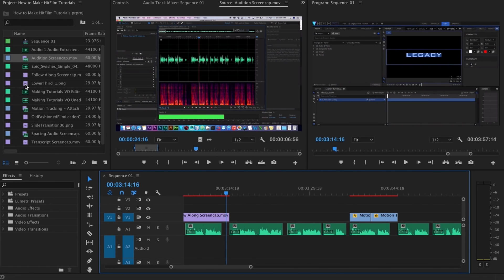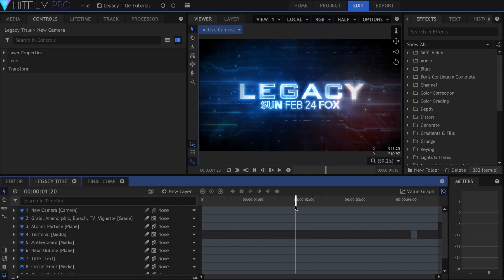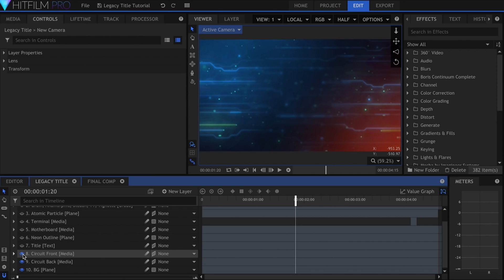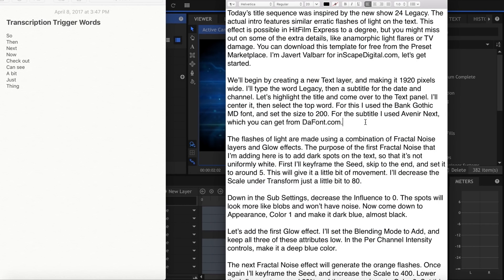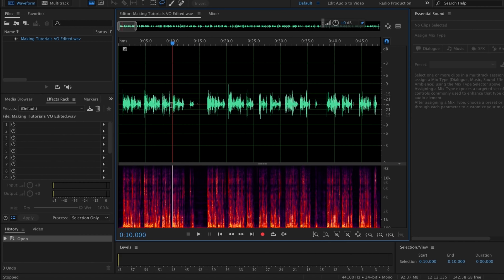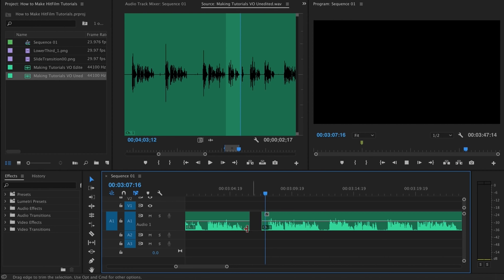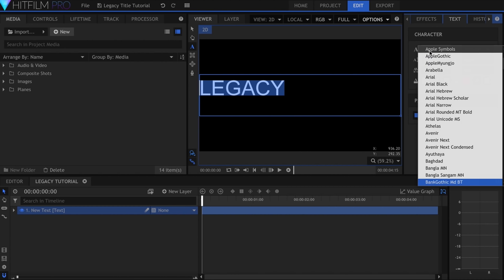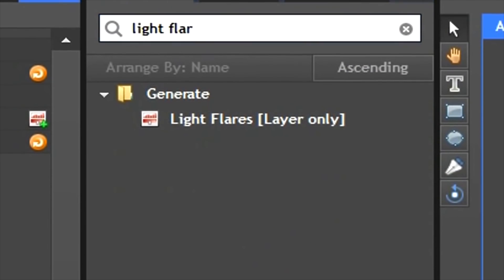How to Make HitFilm Tutorials: A Complete Guide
Learn the process for making high-quality software tutorials to share your knowledge with the world.

Download free templates for HitFilm Pro and Express from the Preset Marketplace

inScapeDigital.com is a continuously evolving platform for high-quality HitFilm resources.